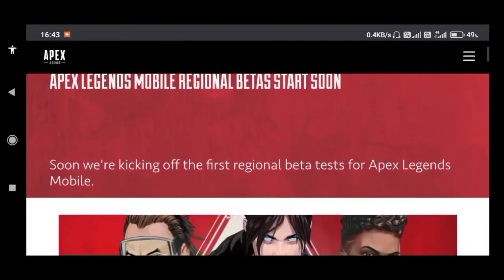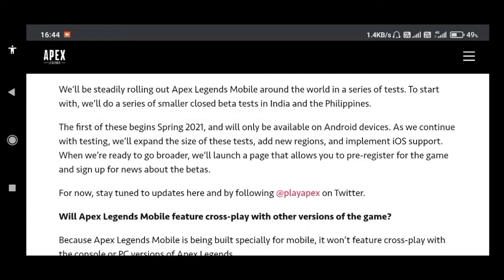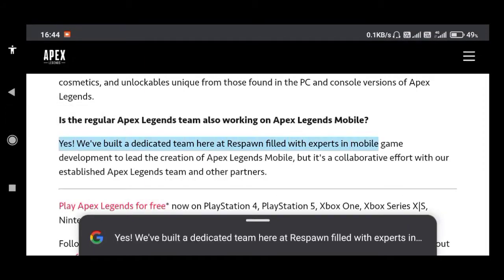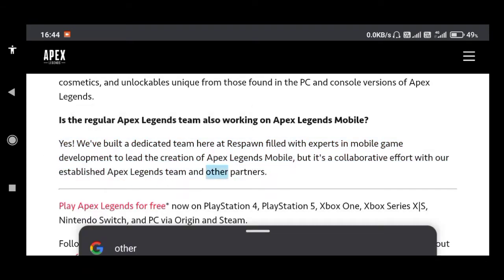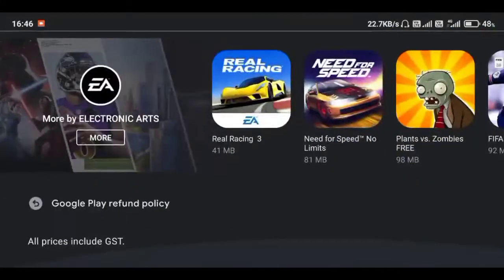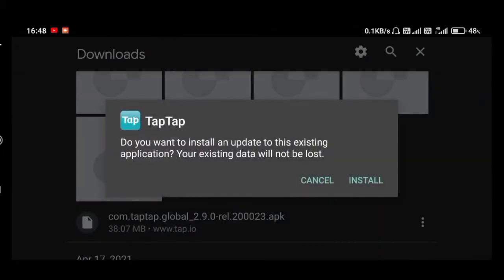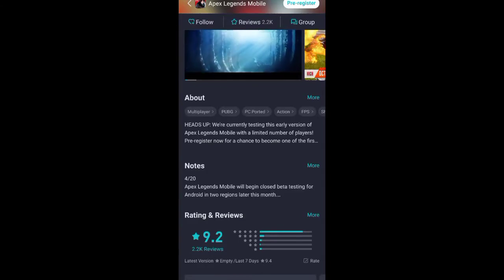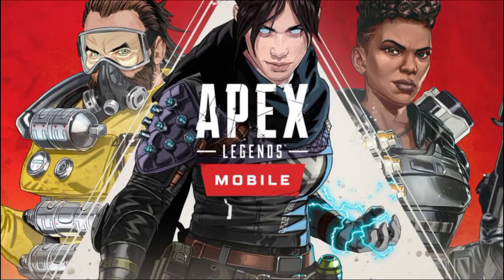YOUR DEVICE NOT COMPATIBLE WITH THIS VERSION (APEX LEGENDS) HOW TO FIX DOWNLOAD/PRE-REGISTER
Apex Legends Mobile is ready to launch. Latest news on Apex Legends Mobile will be provided in this channel

Fast paced innovative combat with shorter matches and more exhilarating action! Squad up with two other players and combine your skill sets to create the ultimate team. Battle against 19 other squads in 60-person battle royale games.

Do NOTE that all editing is done on a MOBILE. So dont DISRESPECT the CREATOR for the Quality of Edit.

Hope you guys would enjoyed this video
Give a thumbs up👍 if you like what you see here  and subscribe to my channel for more gaming related future content like tips and tricks videos , funny stuffs and montages (and probably future livestreams )

Visual quality can not be over 480p, I'm sorry for that. I will upgrade the quality once I upgrade my device and I will buy an elgato soon. I'm not gonna record 720p as of rn coz it will cause performance issues to my device. 480p provides lag free experience. And most importantly people on mobiles, dont watch videos in 720p.

Device:  Redmi 9 Prime(2020)

                               KineMaster

Recorded using: Screen Recorder App(in-built)

                          Cosmic Byte GS410

TOPICS Covered:

apex legends mobile pre register

apex legends mobile pre register play store

apex legends mobile pre register google play apex legends mobile pre register ios

apex legends mobile register

apex legends mobile registration apex legends mobile beta gameplay

apex legends mobile registration apex legends mobile download apex legends mobile download link device not compatible problem apex legends mobile device not compatible problem apex legends mobile solve

device not compatible problem apex legends mobile solved

apex legends mobile kab aayega pubg mobile india

YOUR DEVICE NOT COMPATIBLE WITH THIS VERSION